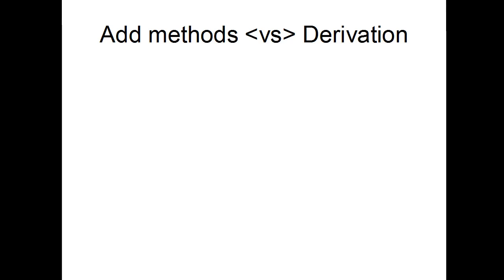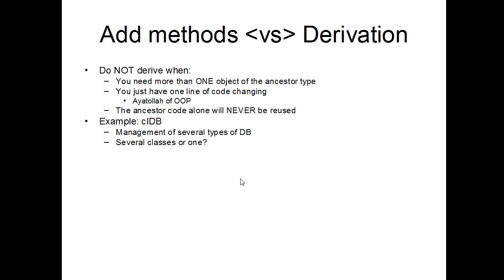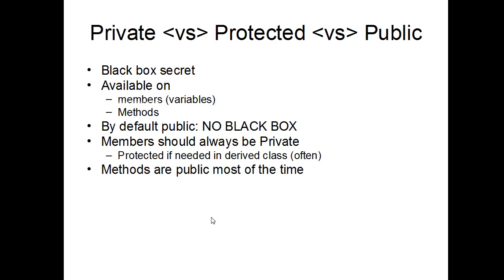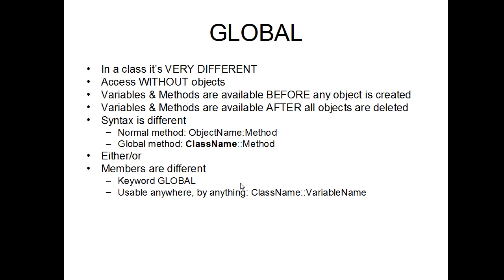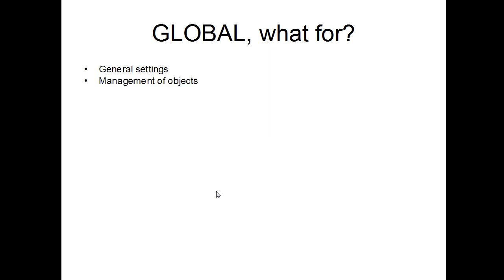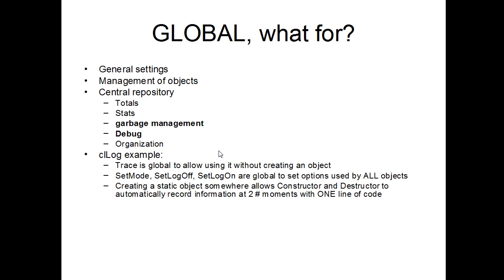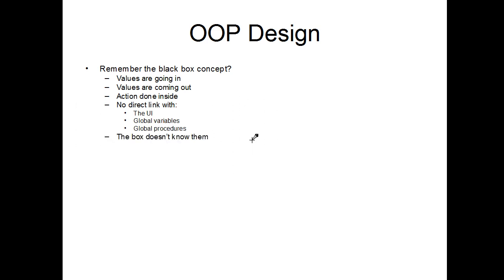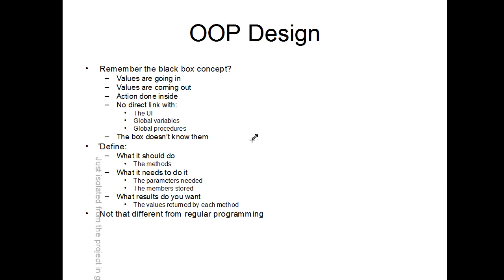OOP part 3/6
Object oriented programming has a tendency to frighten... This course is trying to change the way you are looking at OOP. Through both some theory and lots of practical examples, we'll see in details how you can start incorporating OOP in your development without any pain starting with the most basic use.

From there, we'll see how using some more advanced techniques will allow you to open the door to some very powerful coding.

One important point to consider is that we'll do that through the study of a set of PRACTICAL classes, set that I use all the time in my own WinDev projects, and NOT as is traditional through some strange concept of circle/square/triangle or car/motorbike/truck. Everything that you'll study here will have DIRECT, PRACTICAL use in your everyday coding.

(2007, 2009, revised 2013)